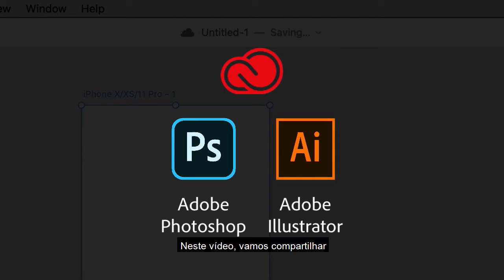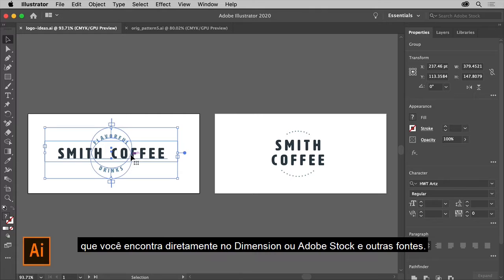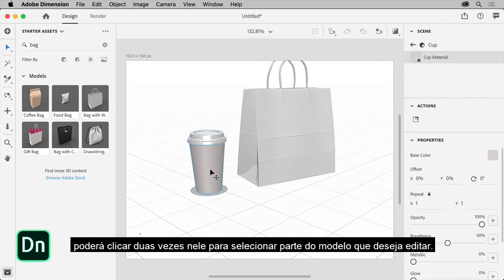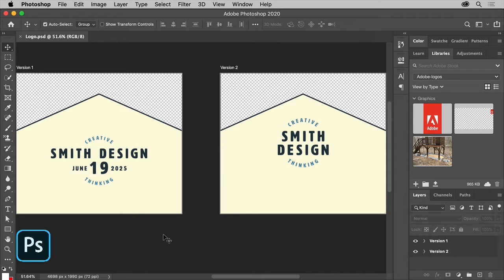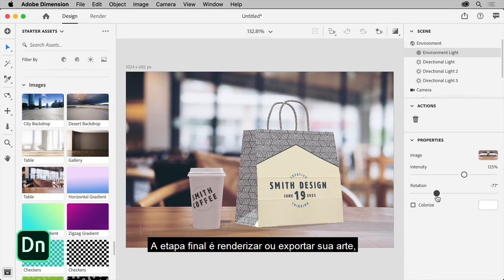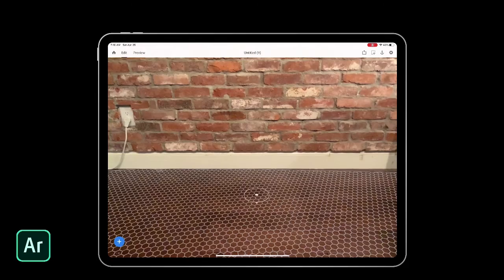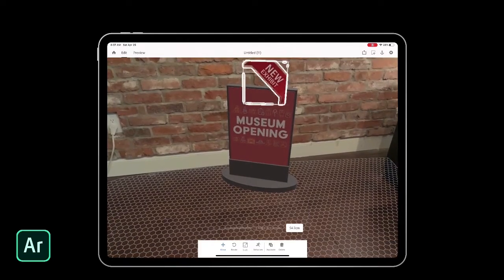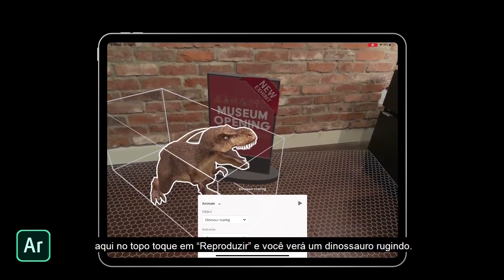3D AR tools Vid Byte - PT